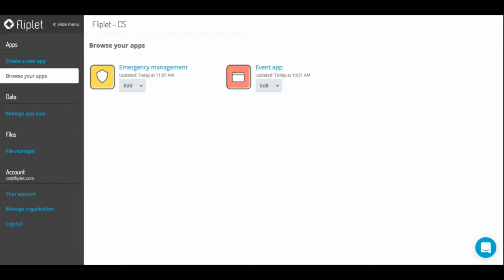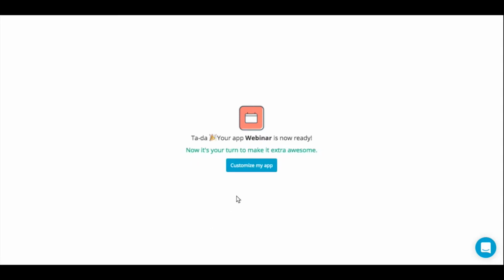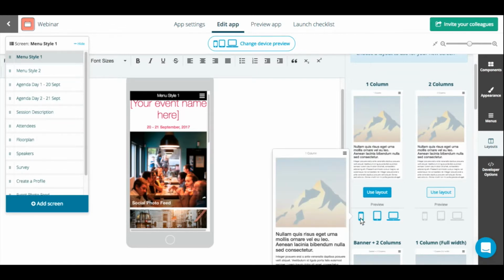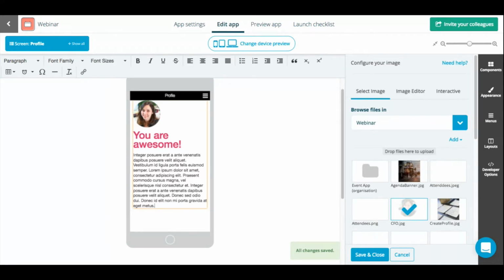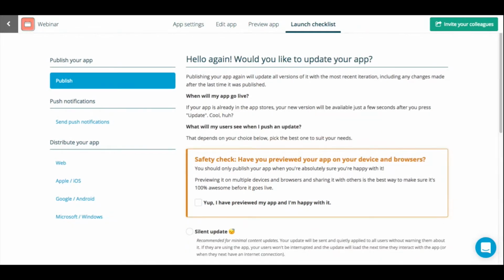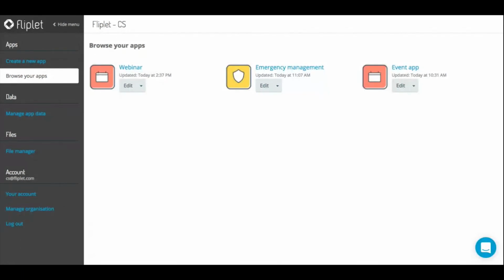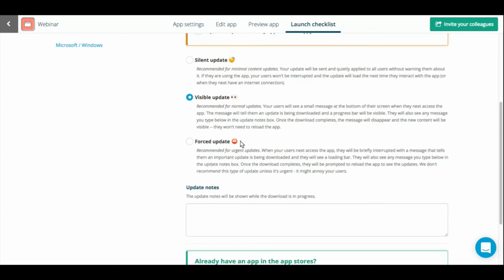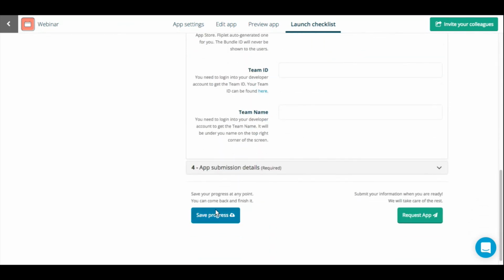Fliplet Webinar September 2017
Learn how to use Fliplet to create powerful and beautiful apps with zero code in this short webinar led by our Customer Success Executive Johanna!

If you're already a Fliplet expert, skip to 12:18 to learn about the latest features released this quarter.

Happy app building!